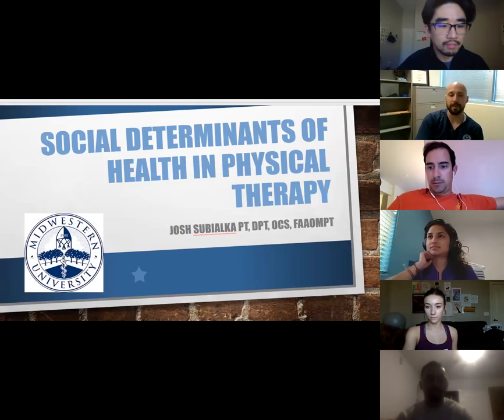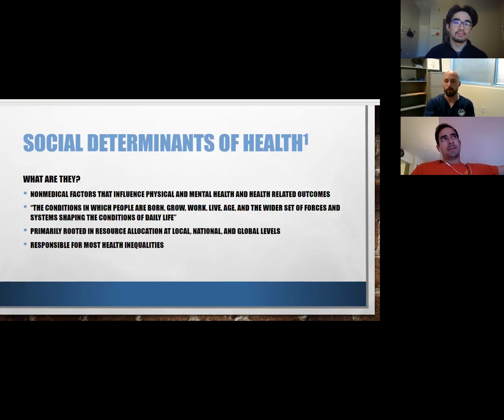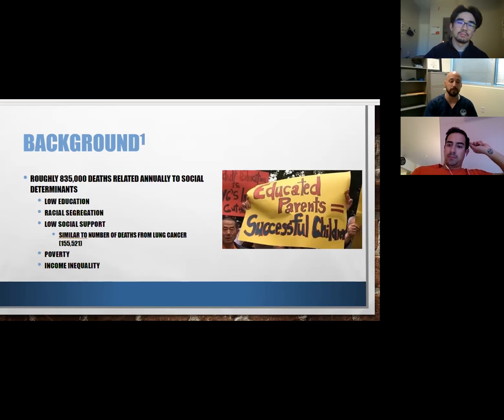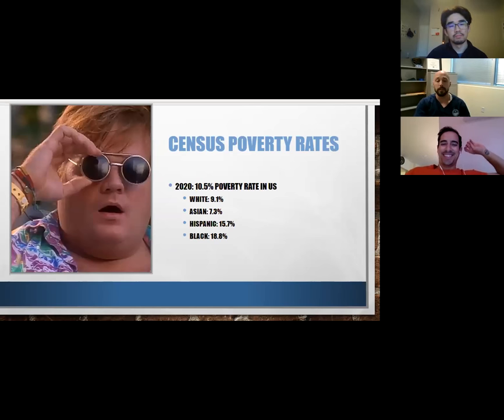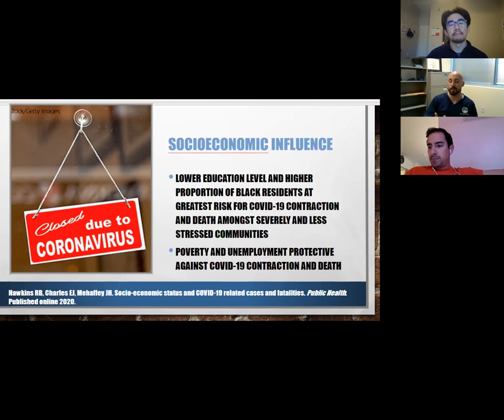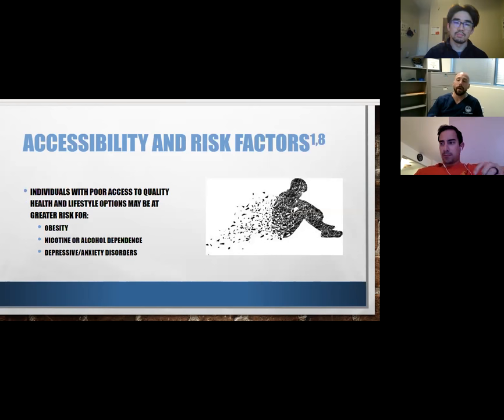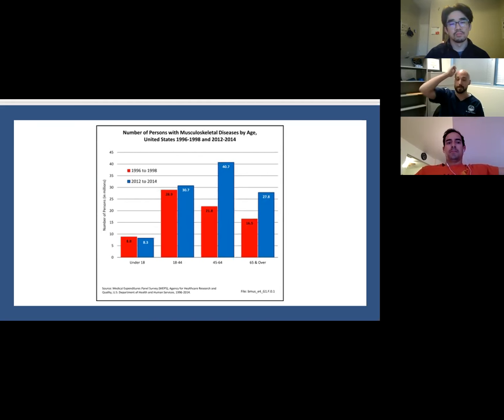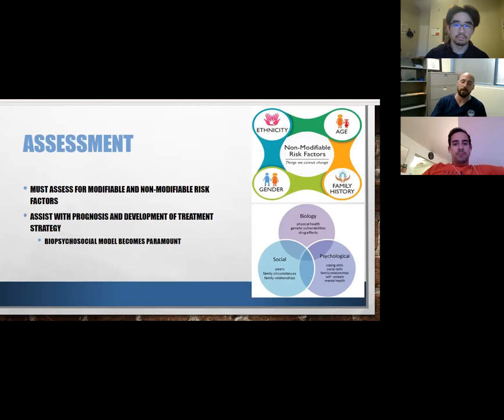Social determinants of Health in Physical Therapy Dr. Subialka - Zoom Presentation March 16th 2021